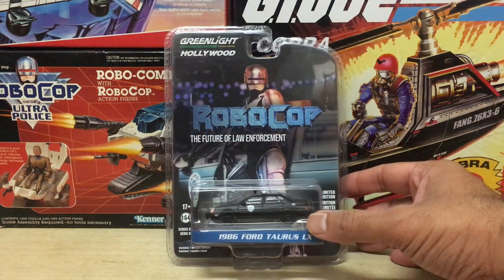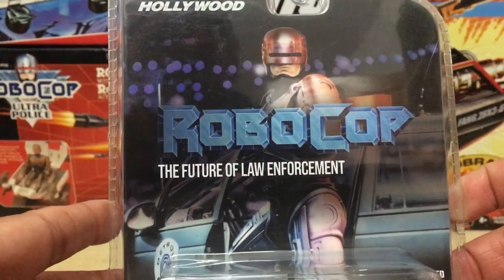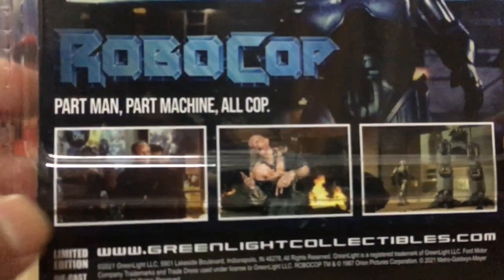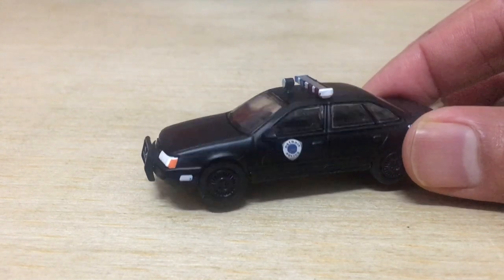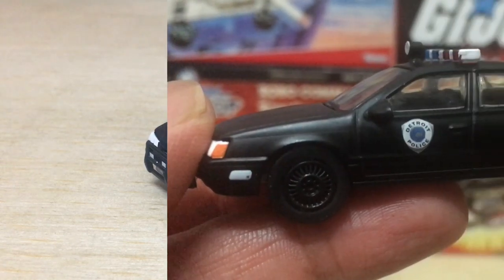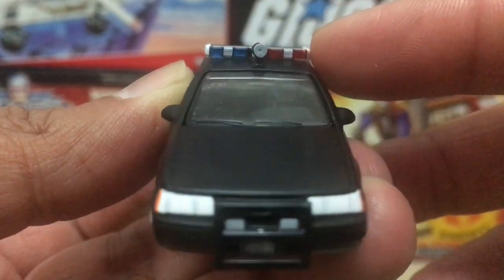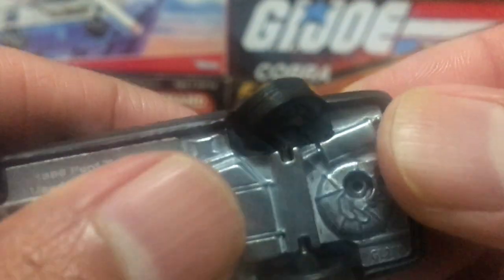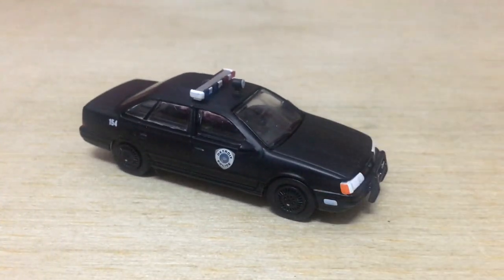GREENLIGHT HOLLYWOOD ROBOCOP 1986 FORD TAURUS REVIEW - Part Rubber. Part Die-Cast. All Cop.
I check out the Robocop 1986 Ford Taurux LX release from Greenlight Hollywood's 1:64 scale of die-cast cars!

This channel needs your support to grow! If you’re enjoying the content, do click on the link below to join as a validated member of Retro Toy Escapades for just $2.99/month. Members will have prioritized replies for comments, questions, feedback and early access to videos. Will add on more perks if I can think of any more that I can manage. Thank you for your kind consideration!